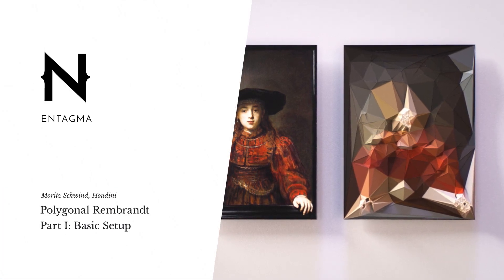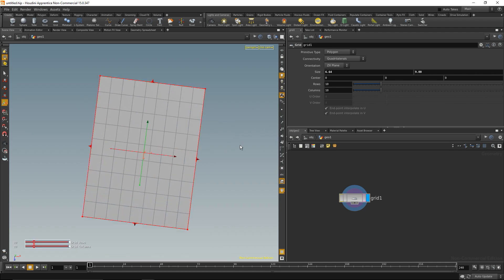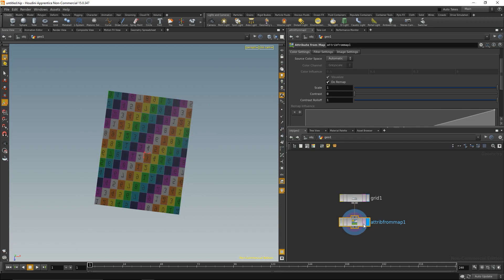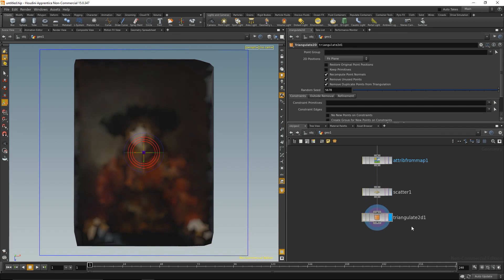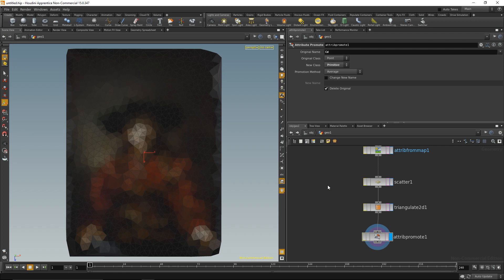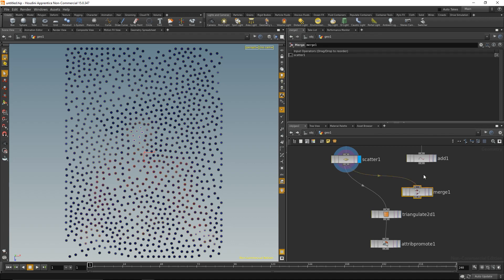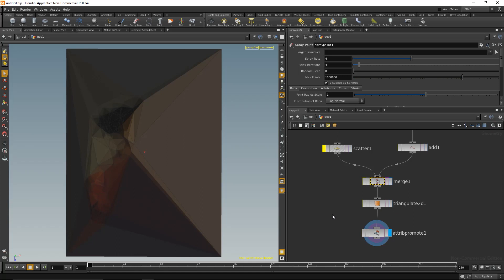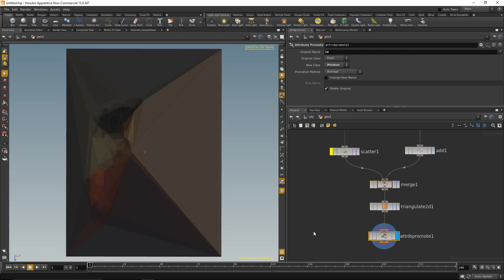Polygonal Rembrandt Part I Basic Setup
00:00 - Intro
00:34 - Creating the grid
03:56 - Adding an image texture
05:21 - Scattering points
05:57 - Triangulation
06:36 - Fixing color interpolation
08:12 - Fixing corners
10:26 - Scattering by color
12:50 - Spray painting scatter points